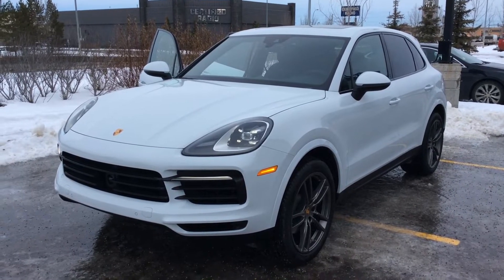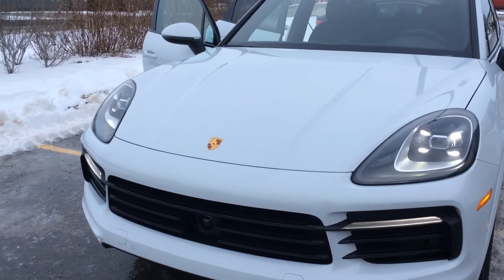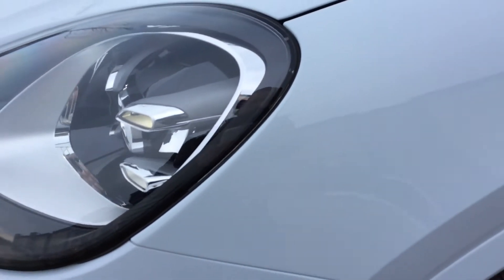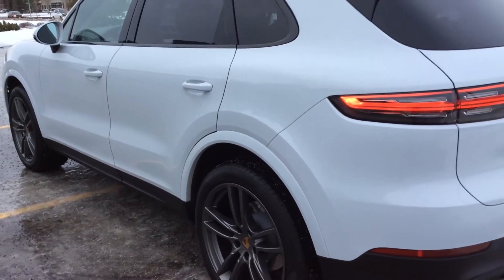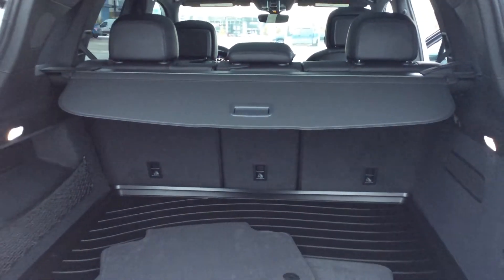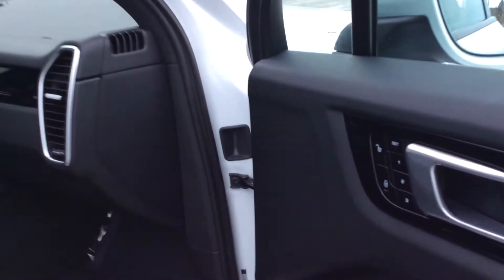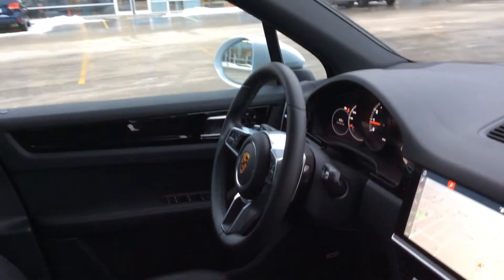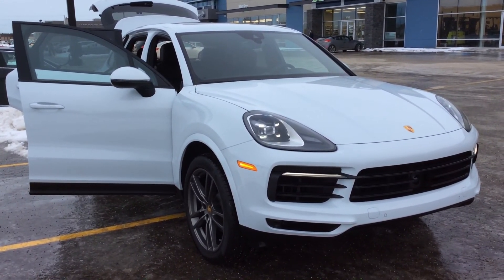Feature Walk-around on 2019 Cayenne from Porsche Centre Edmonton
Information provided by Joshua Couch - Internet Sales Manager. Stock # 19CAY5886A.